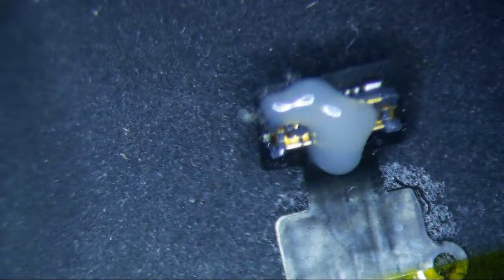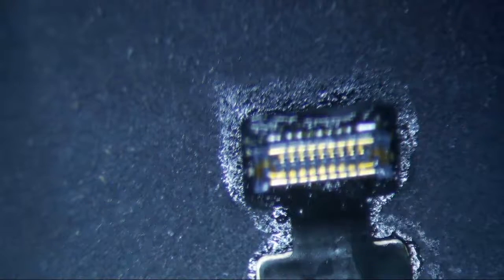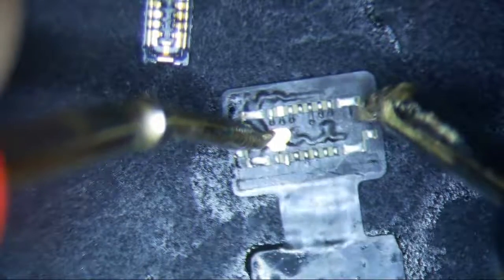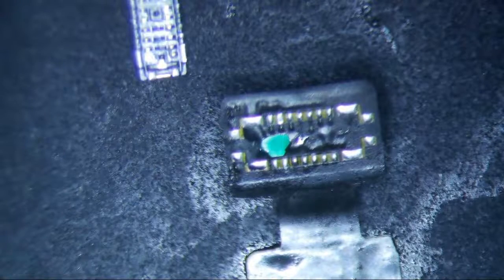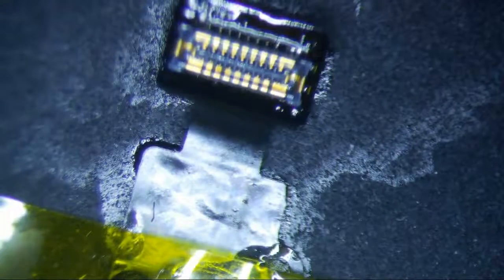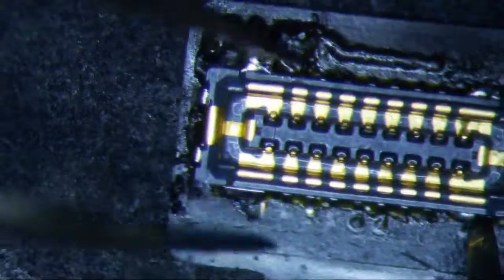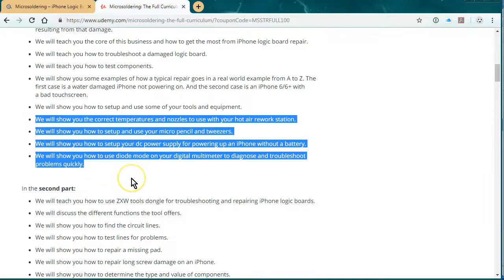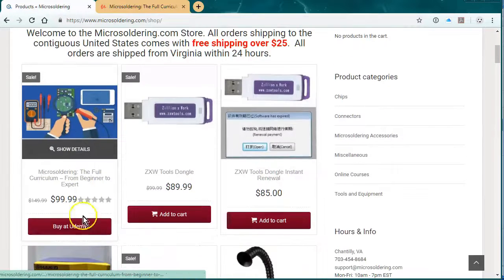iPhone 8 Home button connector Repair on Flex